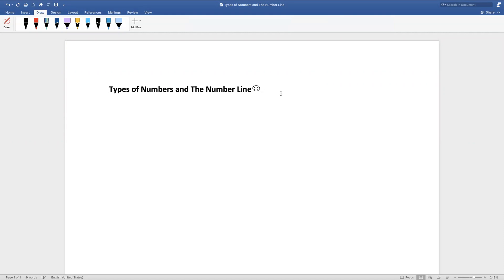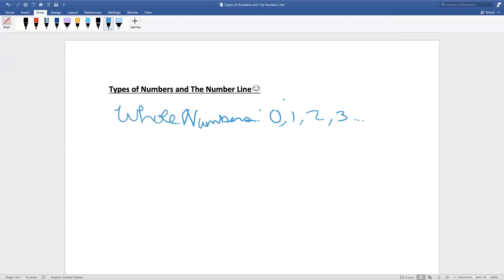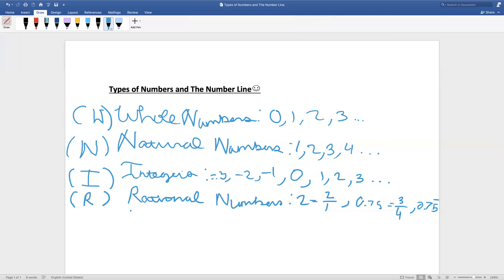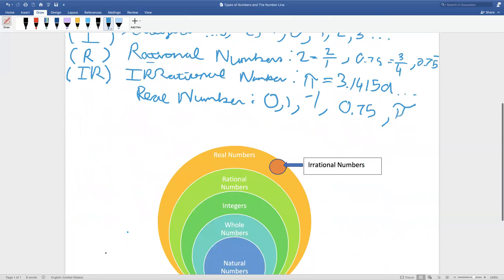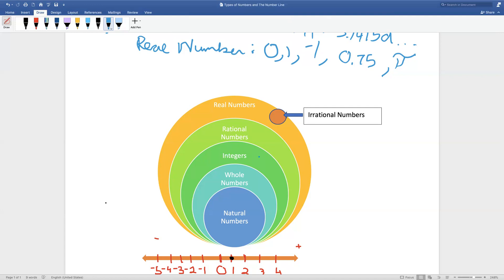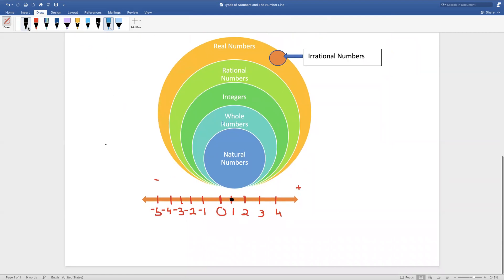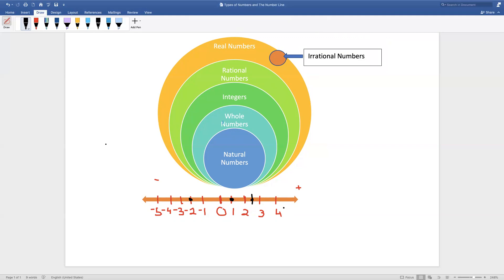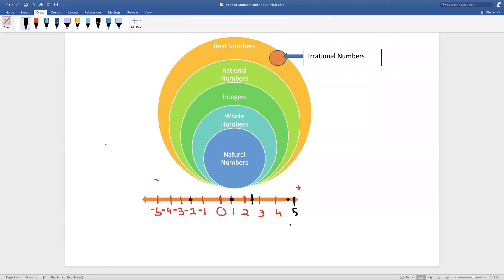Types of Numbers and the Number Line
Math concept : Part 1 - Types of Numbers and the Number Line